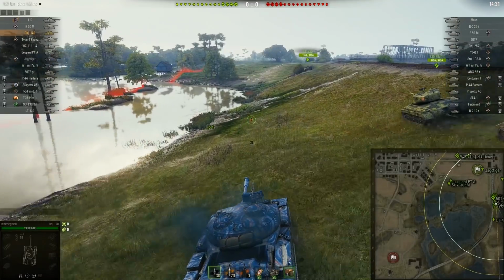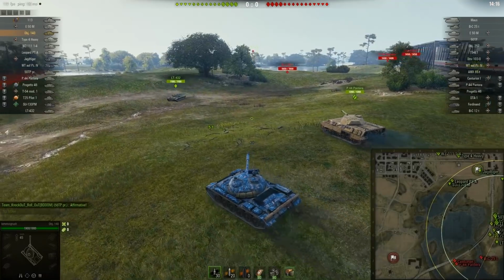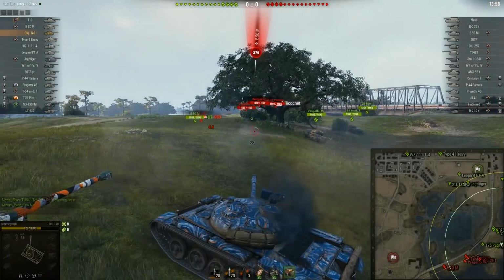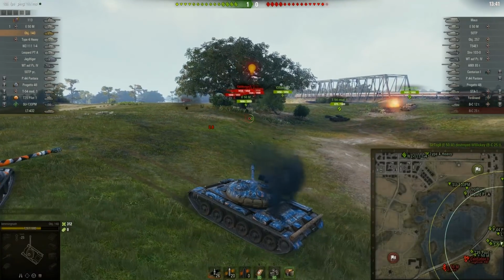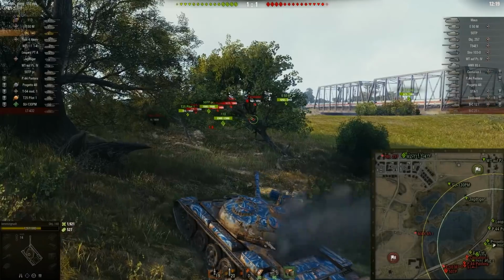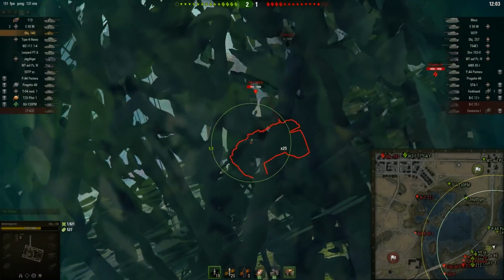Christmas teams suck, Here's how I deal with them